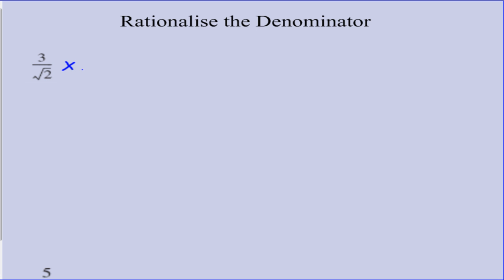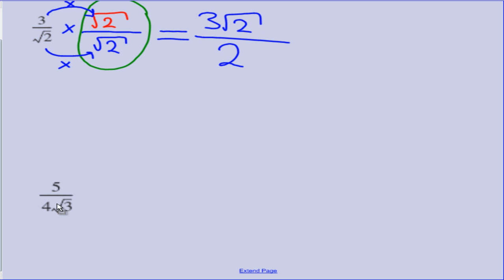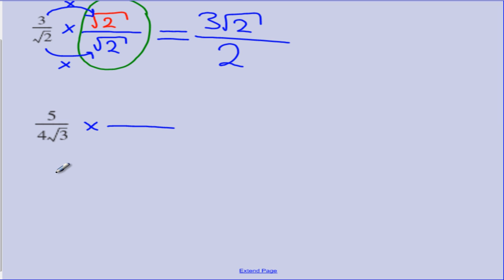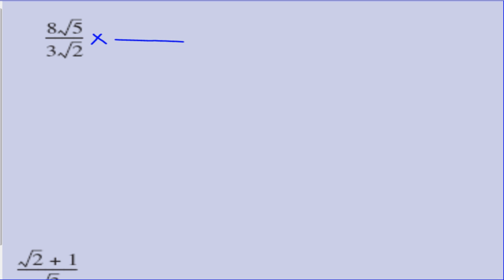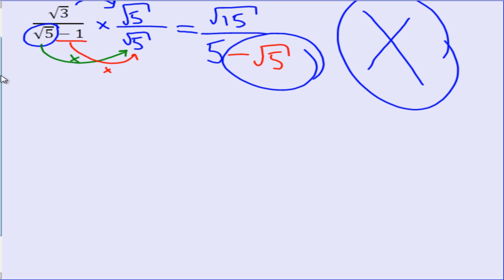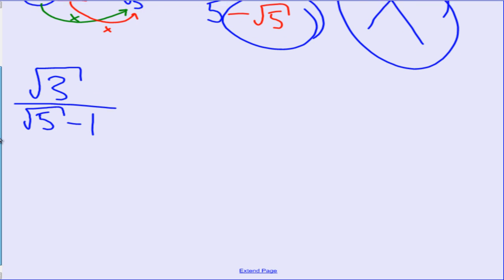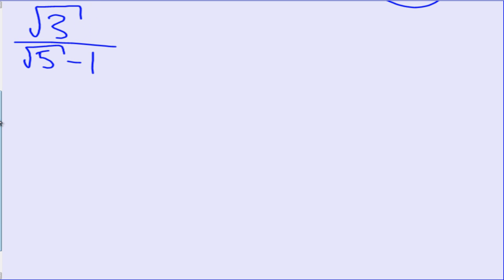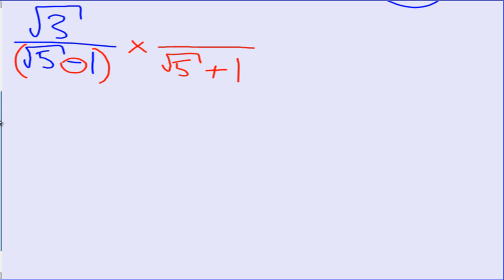Surds - Lesson 6 - Rationalising A Denominator.mp4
Sixth lesson in the Topic of Surds